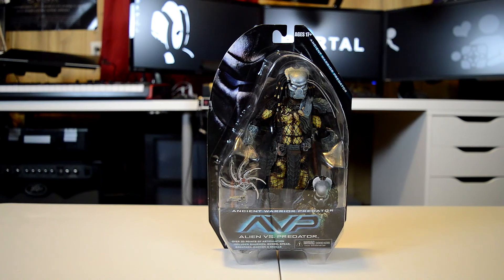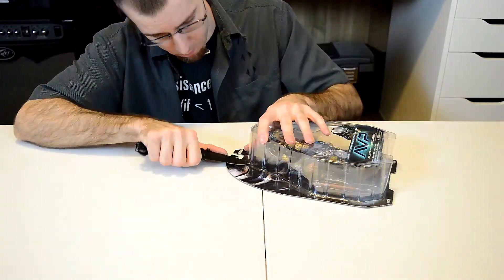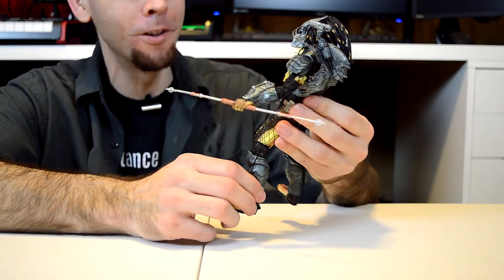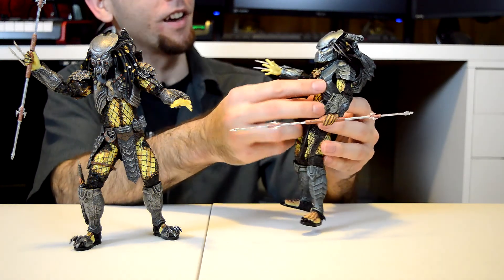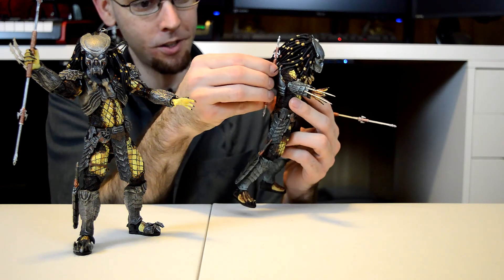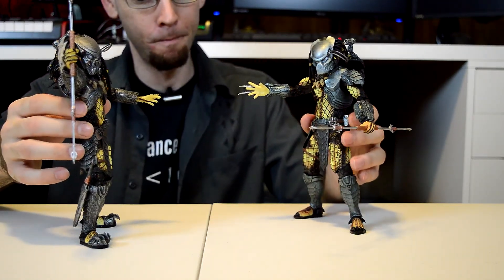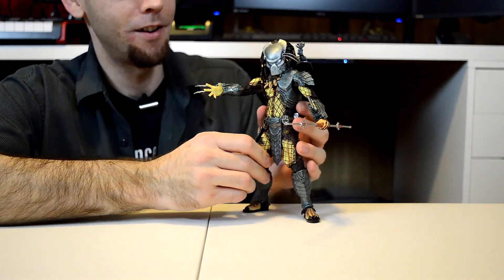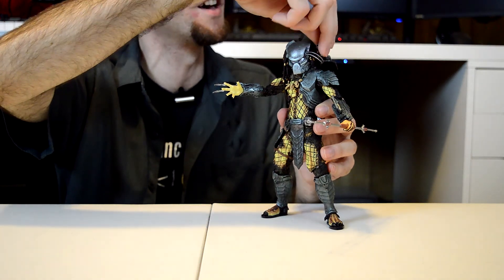Neca Predator Series 15 - Ancient Warrior - Unboxing & Review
It's finally here! This is the unboxing & review of the
Neca Predator Series 15 Ancient Warrior action figure! We've unboxed all the Neca Predator Series 14 actions figures and now series 15 is here! Let's see what coolness is waiting for us in this unboxing & review!